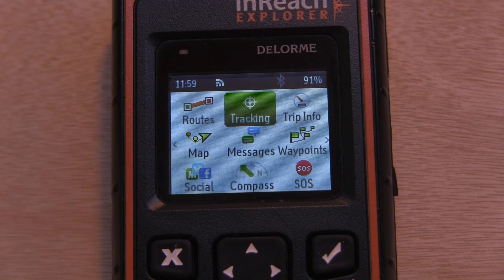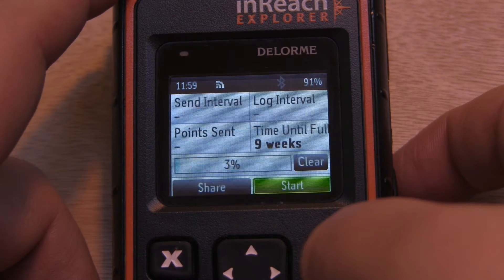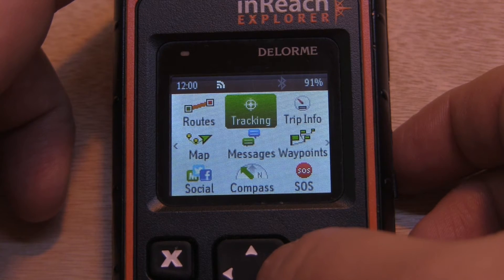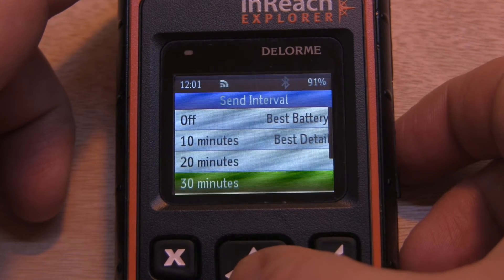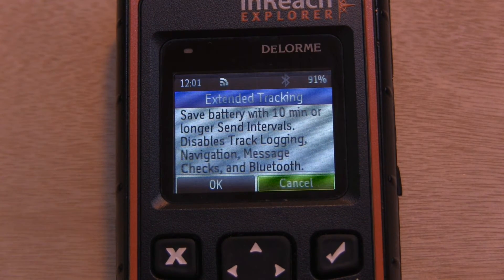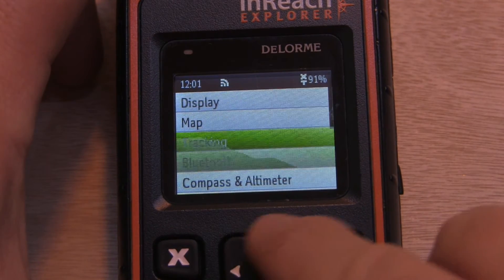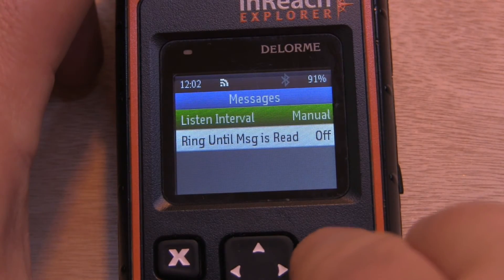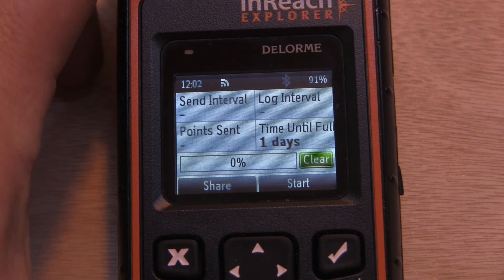Garmin inReach Explorer - Logging, Tracking & Extended Tracking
With your inReach Explorer, you have Tracking, Logging & Extended Tracking features while on the SE you only have Tracking. Lets go into detail about the differences and features.

Tracking: default 10 minute track point that is sent to your mapshare to allow others to view your 10 minute track log.

You can adjust the send interval by going to   Setting | Tracking. Note the OFF setting along with the preset time up to 4 hours.

Logging: Detailed track file that displays on the map page. Is it NOT uploaded to your portal until you sync it.

To adjust the log interval, go to the same settings screen SETTING | TRACKING and under log interval you can adjust from 1 sec or leave the default 1 min point.

Extended Tracking: To maximize battery life, this feature will adjust settings on your device.

Bluetooth:off
Message listens: manual
Track log: off

UPLOAD SCHEDULE
Friday = Friday Night Hangout 8:30PM EST LIVE Stream
Sunday - Monday = New upload